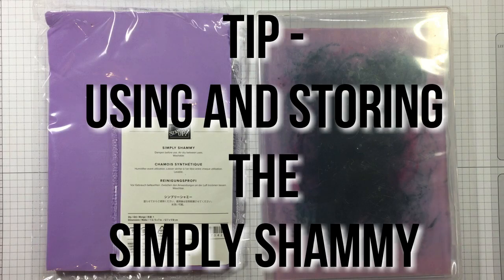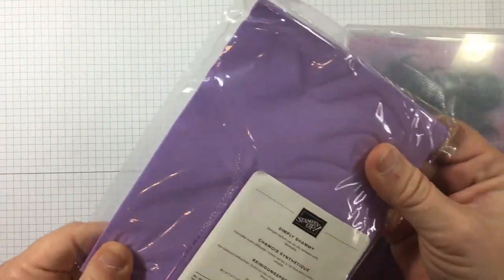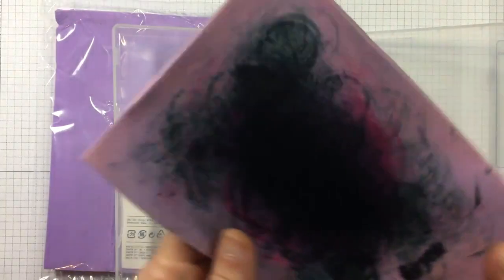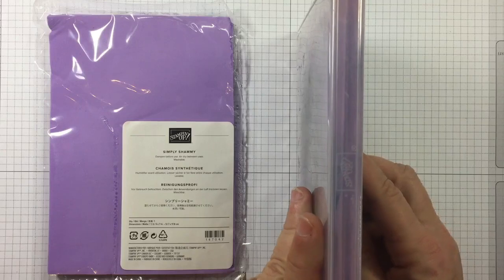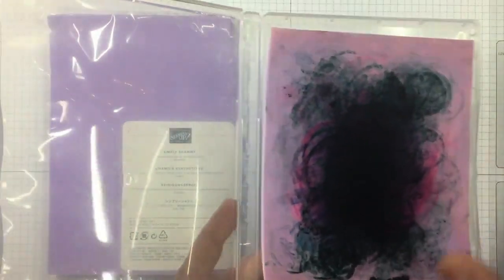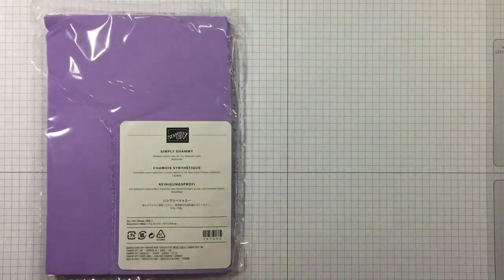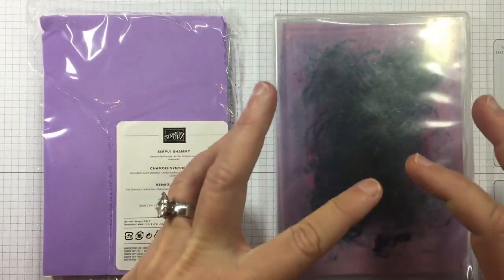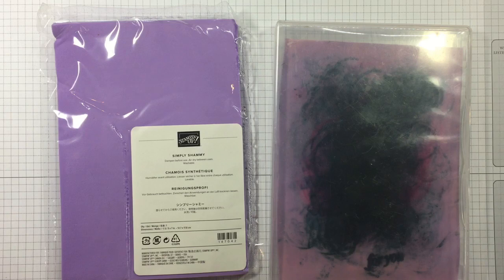Tip - Using and Storing the Simply Shammy